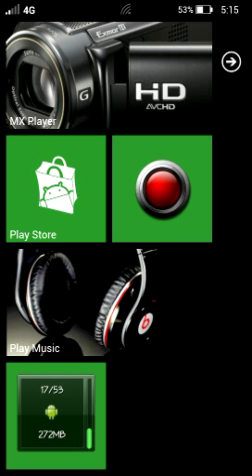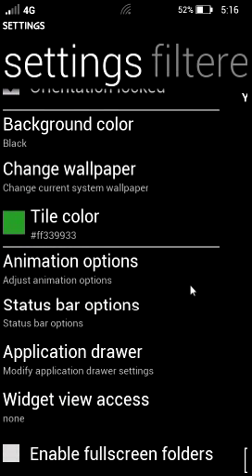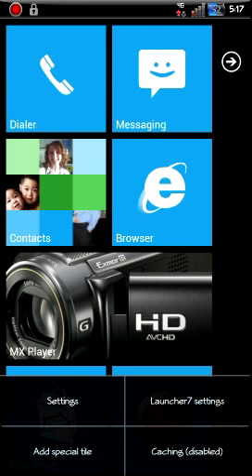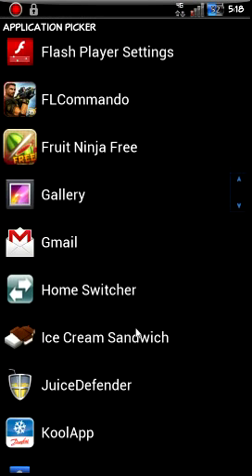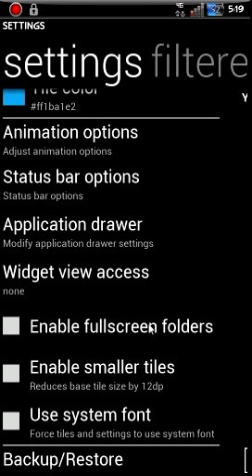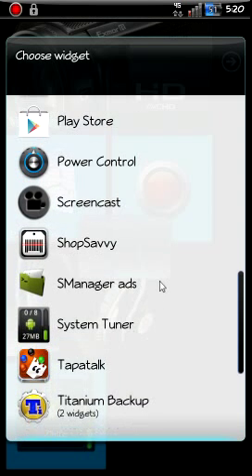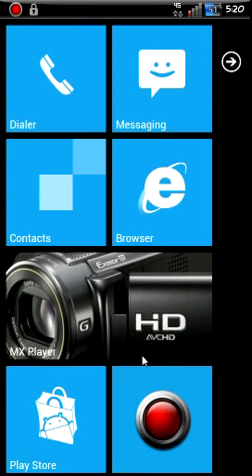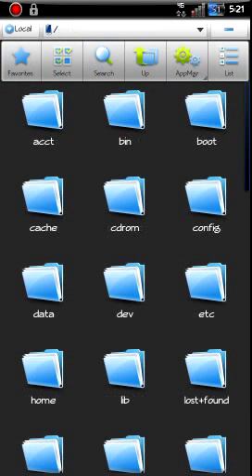Android launcher review LAUNCHER 7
how to use and setup launcher 7